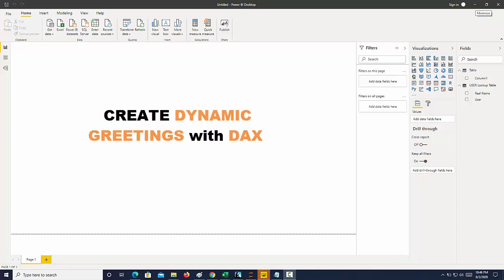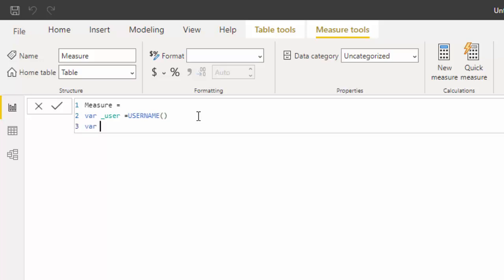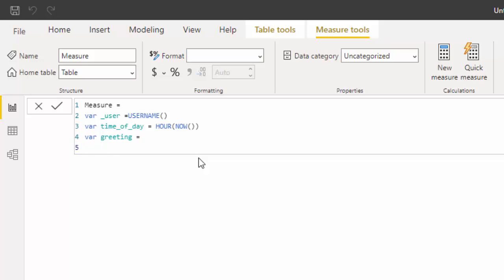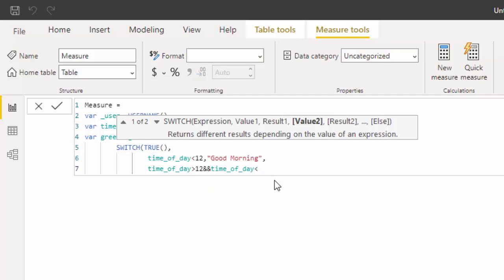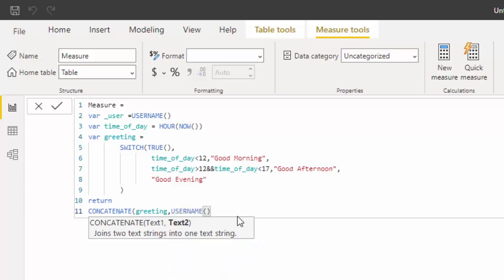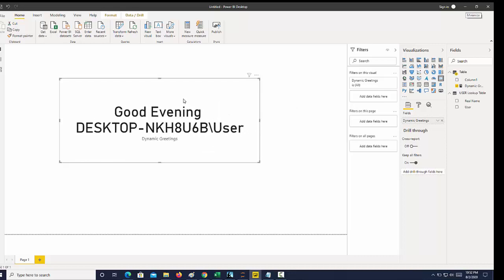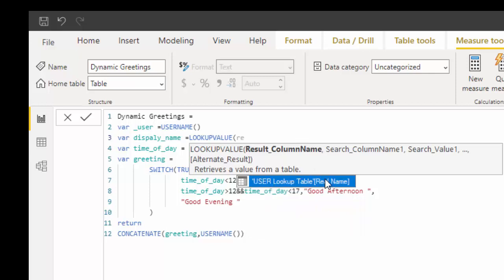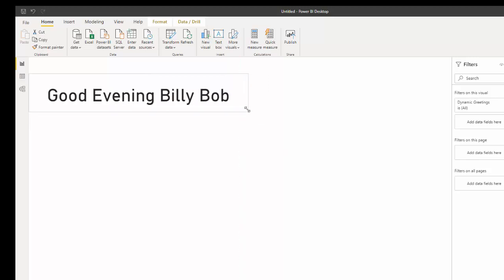Create Dynamic Personal Greetings in DAX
Learn how to ultilze variables, the SWITCH Function, and LOOKUPVALUE to create a dynamic personal greeting on each report that could make someone's day